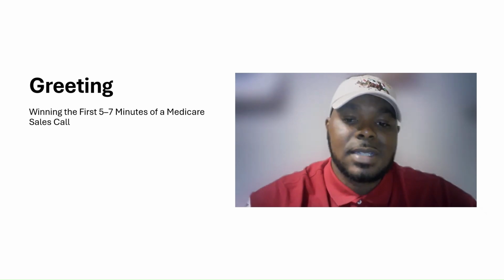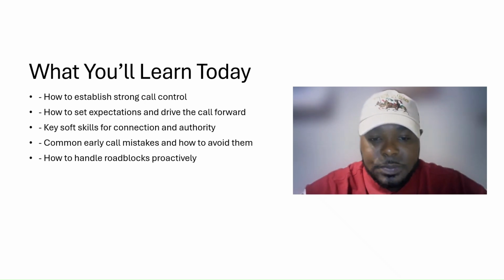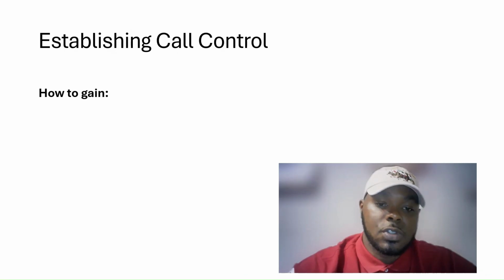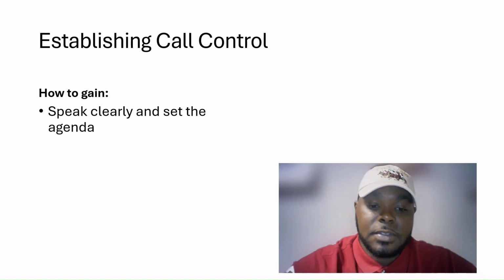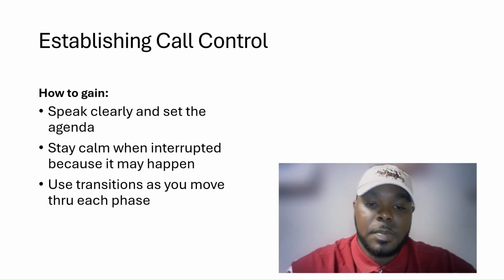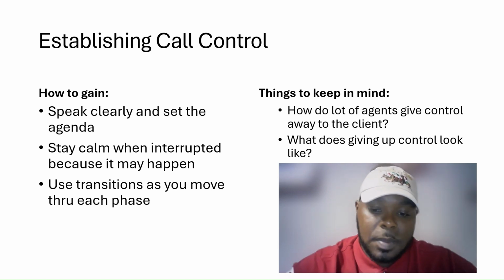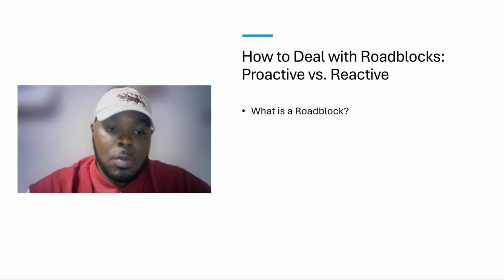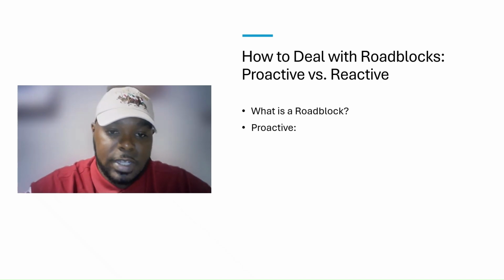Lets Learn Sales- Intro/Greeting